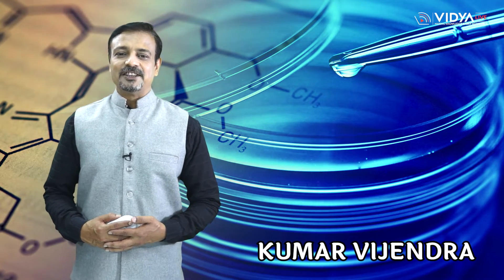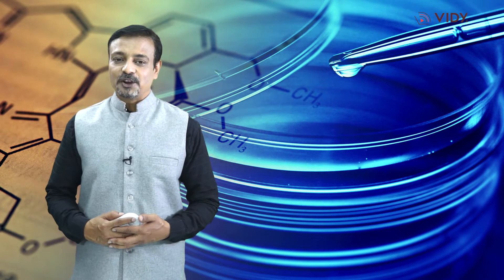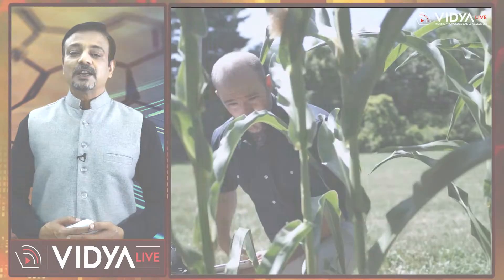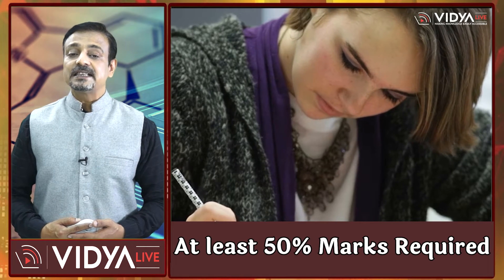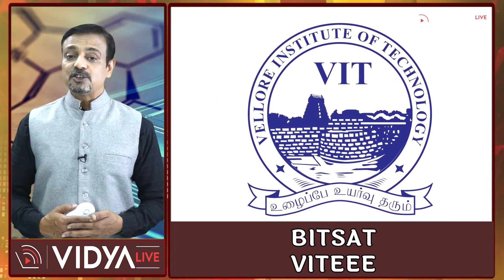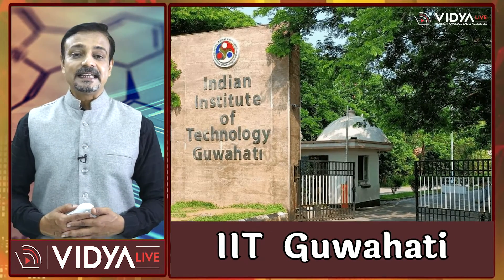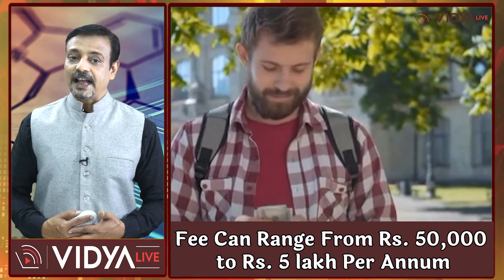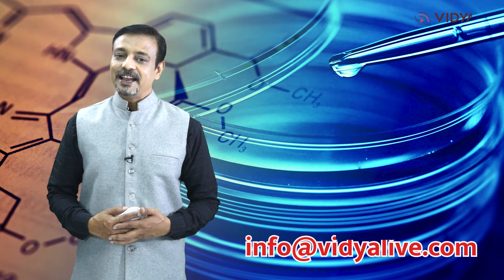B.Tech in Biotechnology: Eligibility, Exams, Colleges, Fees. Part- 2.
Are you interested in pursuing a B.Tech in Biotechnology? This comprehensive video covers everything you need to know about eligibility criteria, entrance exams, top colleges, and course fees. Get a sneak peek into the world of biotechnology and discover the opportunities that await you in this exciting field.

Looking for an effortless way to stay on top of the latest developments in the Indian education and job markets? Look no further than Vidya Live, your ultimate destination for expert guidance on education and career. With our precise insights and expert advice, you'll be sure to stay ahead of the game. So why wait?

Biotechnology, B.Tech, B.Tech in Biotechnology, Eligibility Criteria, Entrance Exams, Top Colleges, Course Fee, Science, Engineering, Education, Vidya Live,